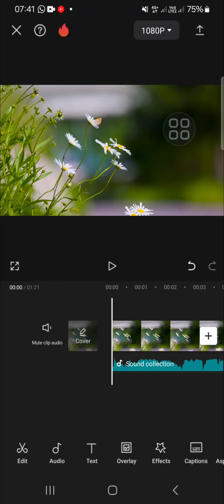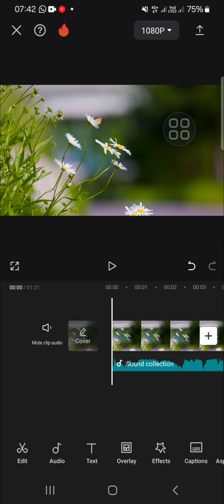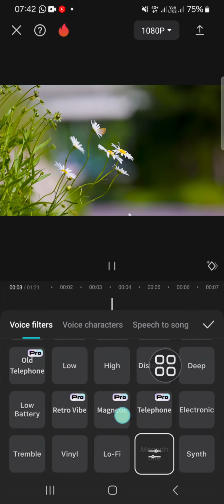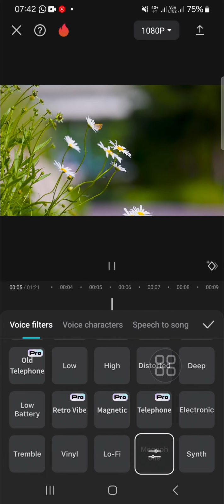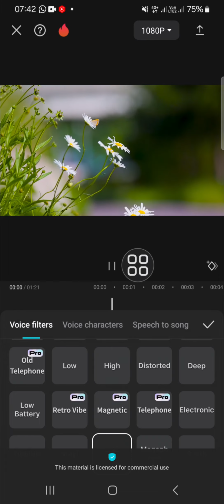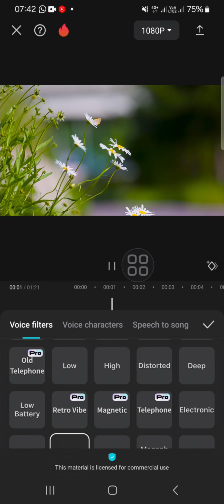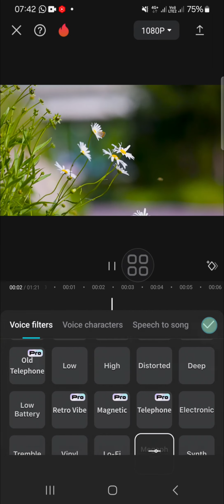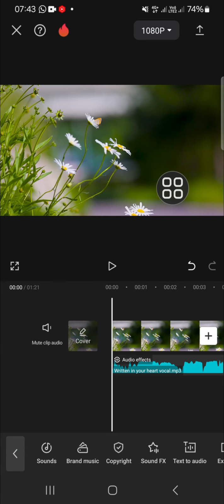❤ SKILL BUILDER: How To Make Music Sound Muffled in Capcut (Step By Step)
Want to add a cool, muffled sound effect to your music in your Capcut projects? In this step-by-step tutorial, we’ll show you exactly how to make music sound muffled using Capcut, perfect for creating dynamic audio effects in your videos.